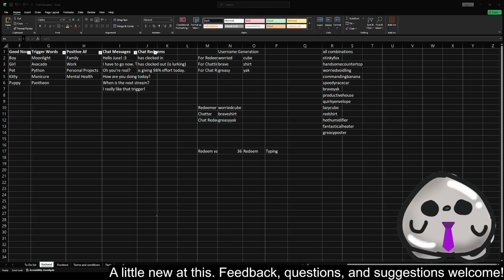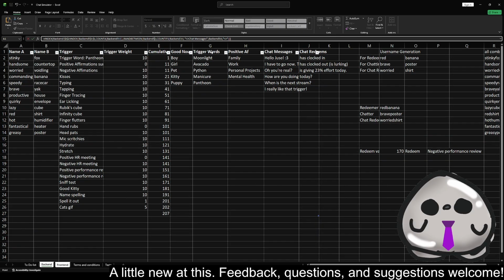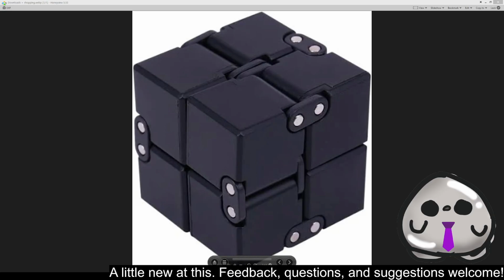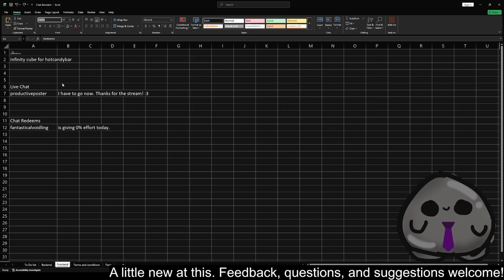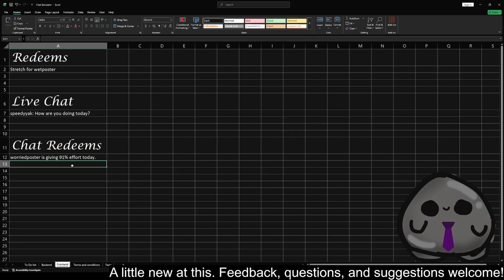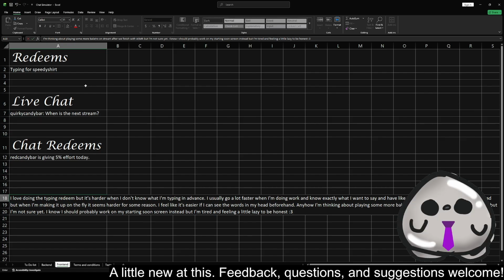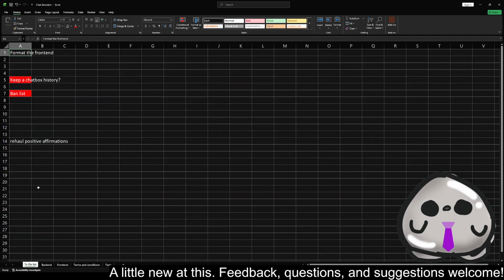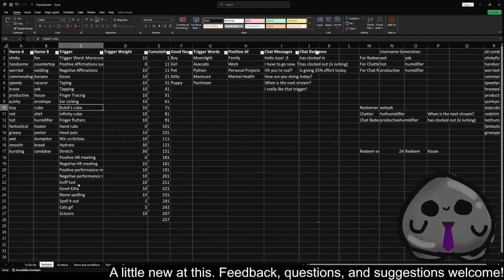VOD Creating a Twitch ASMR chat in Excel Part 4 12-13-25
I work on creating an excel sheet that will give me random redeem triggers, chat messages, and more! Join me on twitch to ask questions, recommend something to add, or just hang out!

Certain triggers have been edited out for youtube.